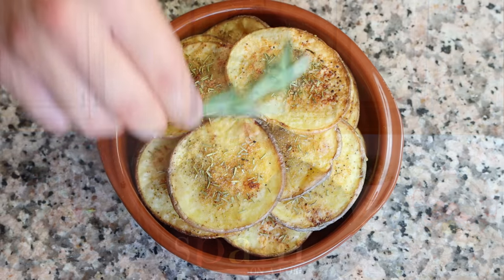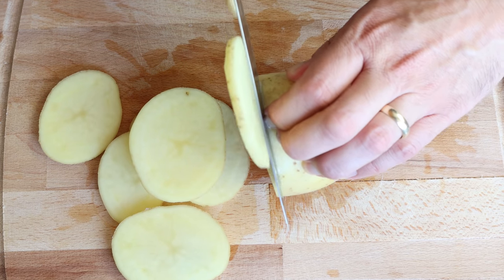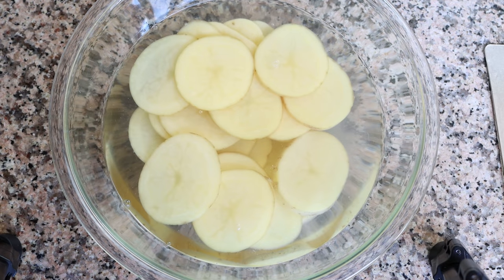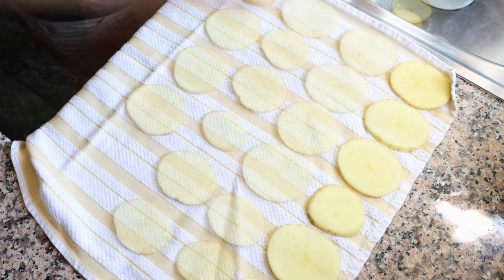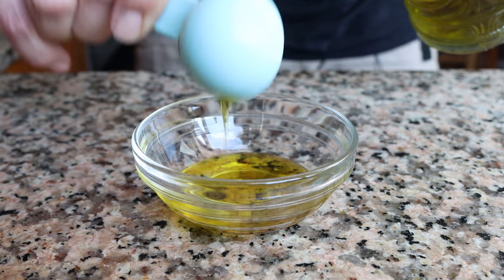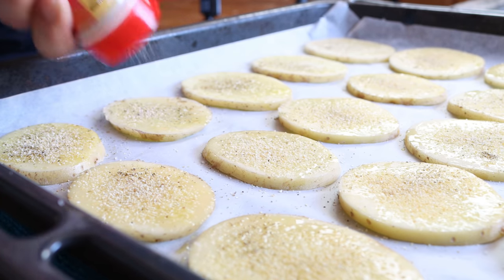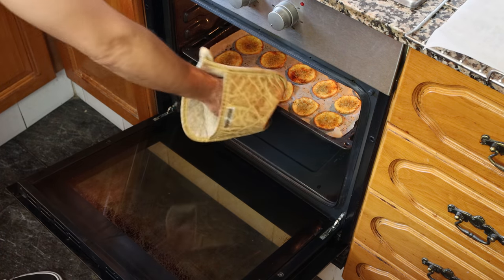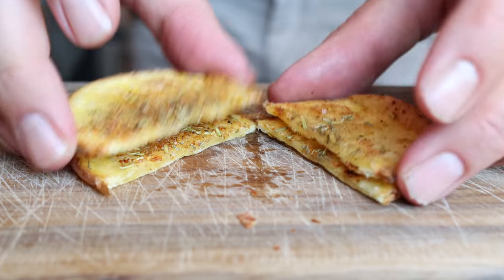The Crispiest Oven-Baked Potatoes | Guilt-Free Crispy Potatoes Recipe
EPISODE 608 - How to Make The Crispiest Oven-Baked Potatoes | Guilt-Free Crispy Potatoes Recipe

MY NONSTICK FRY PAN:

MICROPHONE I USE:

CAMERA I USE:

SWEET SMOKED SPANISH PAPRIKA:

MY CARBON STEEL PAELLA PAN:

MY ENAMELED PAELLA PAN:

SPANISH ROUND RICE I USE:

WOOD CUTTING BOARD:

MY FOOD PROCESSOR:

MORTAR & PESTLE: